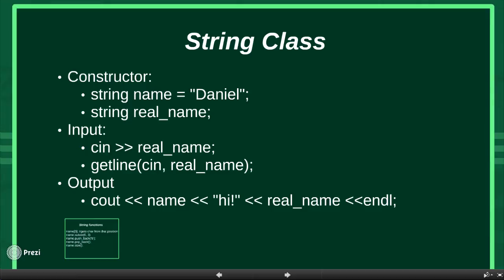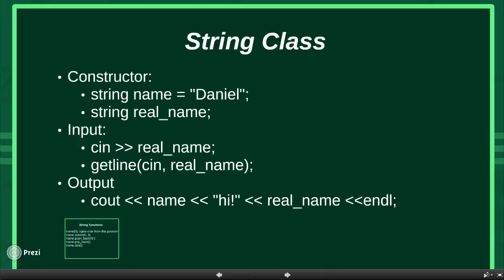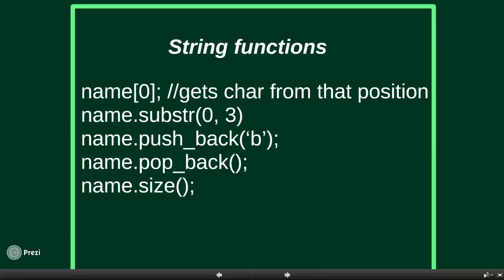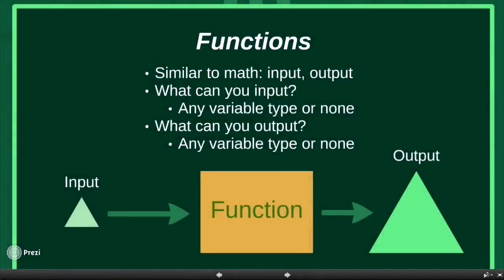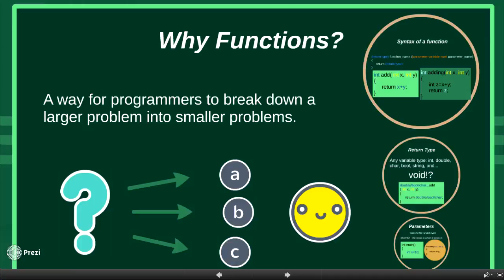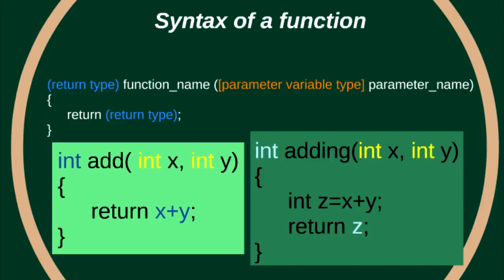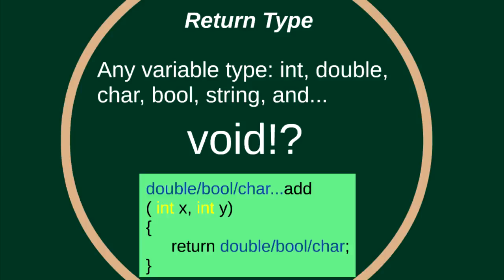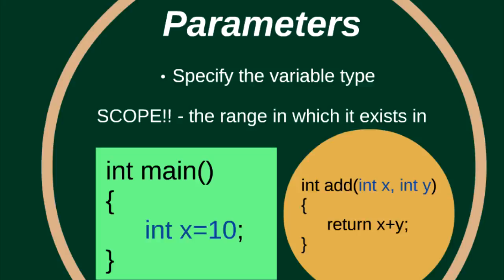Week 3 Lecture - String Class Review and Functions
Quick Navigation:
0:22 - String Class
5:45 - String Functions
16:14 - Functions
17:48 - Why Functions?
23:38 - Syntax of a Function
28:46 - Return Type
32:50 - Parameters